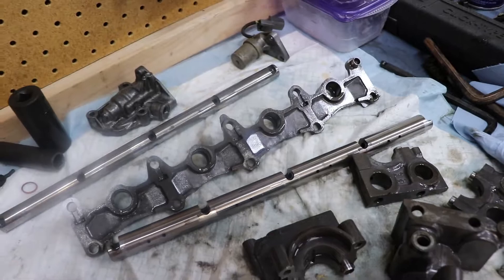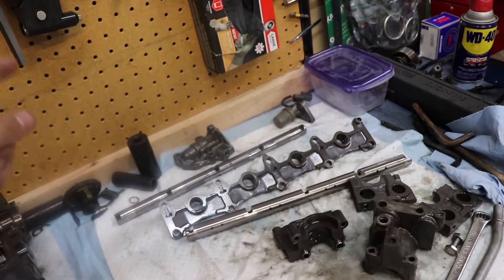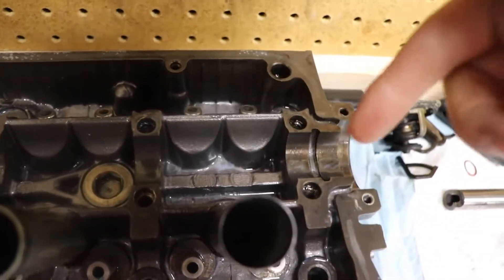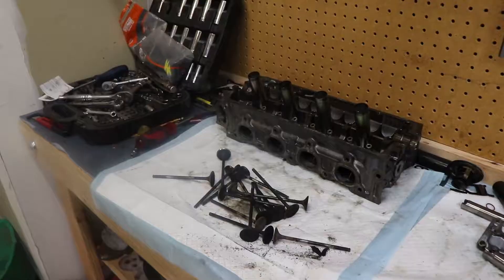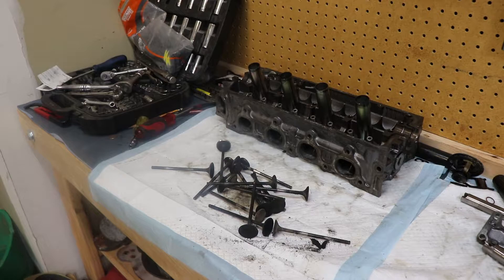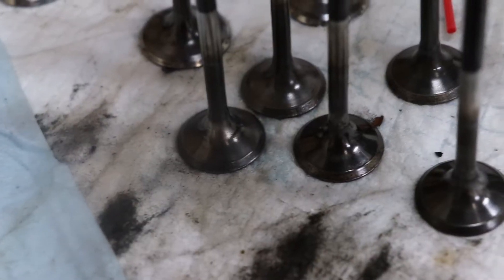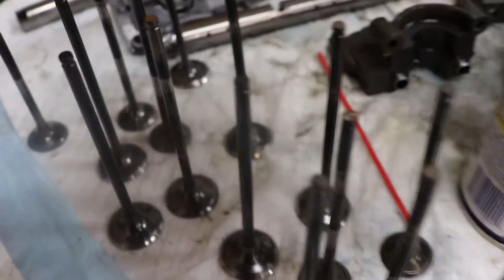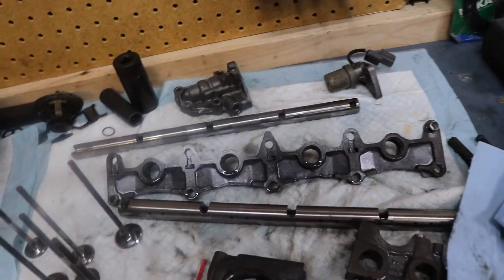Cleaning Honda Valves - EF Sedan Turbo Build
Today we just clean the valves up and some other parts for the head.